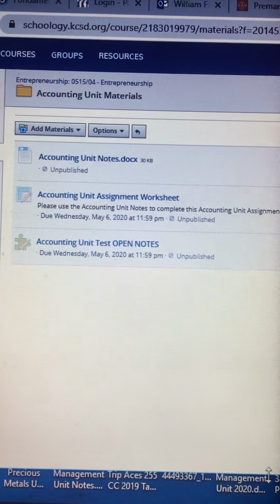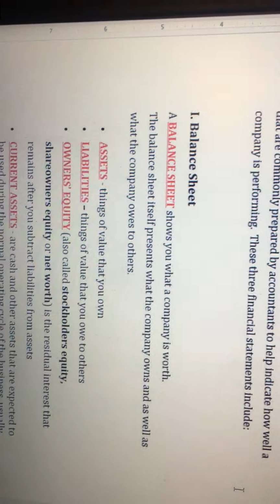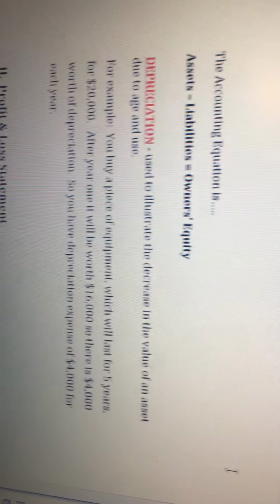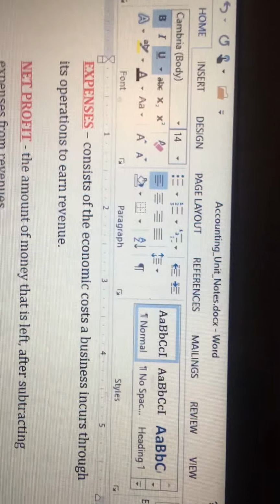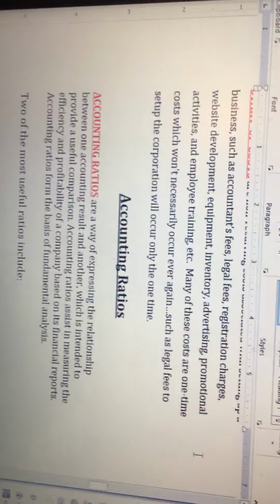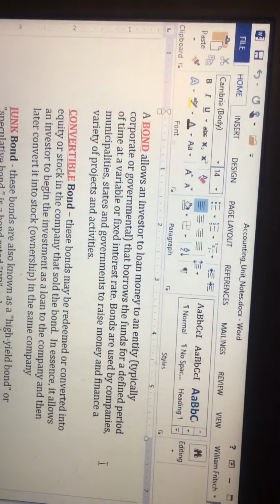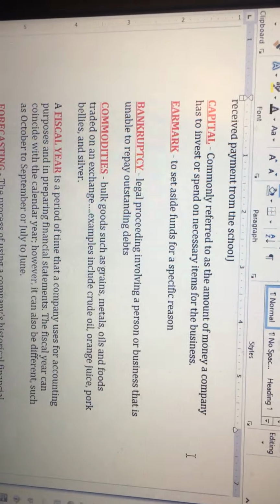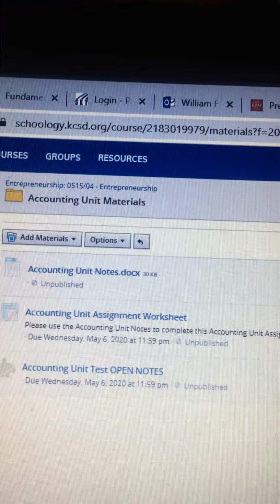Accounting Unit Video